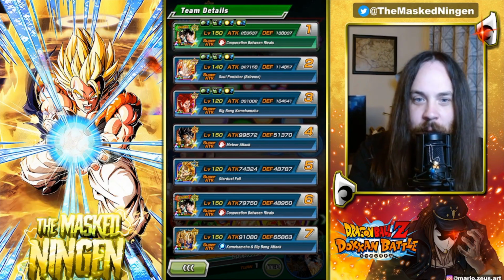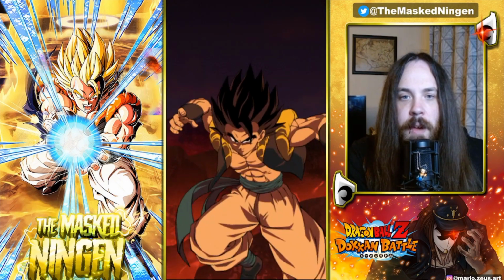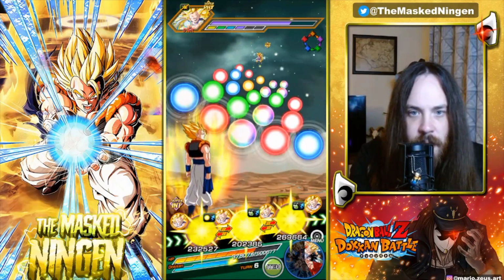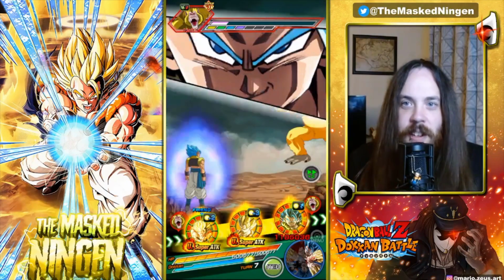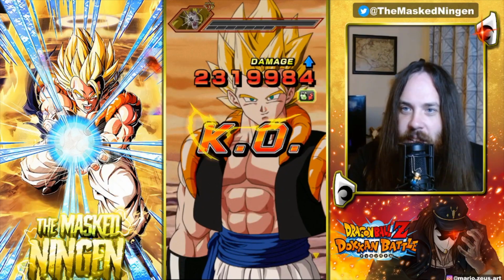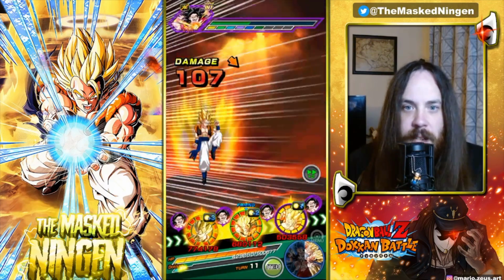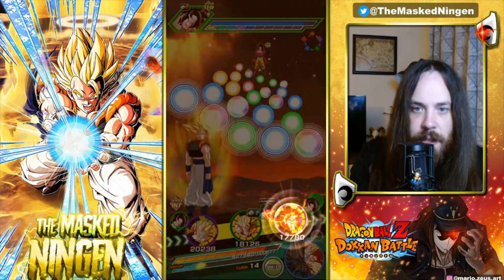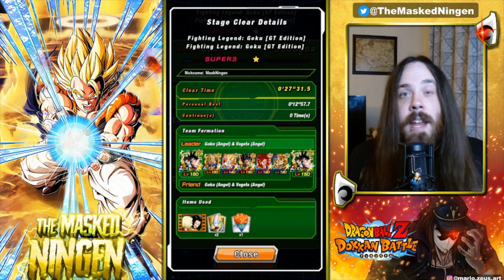CAN A FULL GOGETA TEAM TAKE DOWN THE GT LEGENDARY GOKU EVENT?! (DBZ Dokkan Battle)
CAN A FULL GOGETA TEAM TAKE DOWN THE GT LEGENDARY GOKU EVENT?!